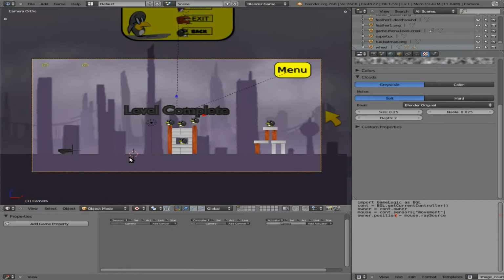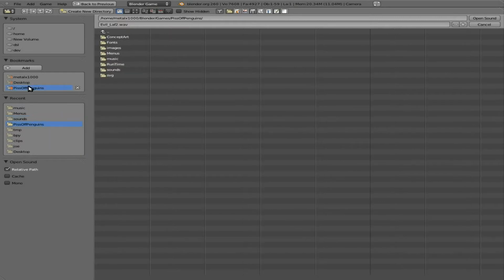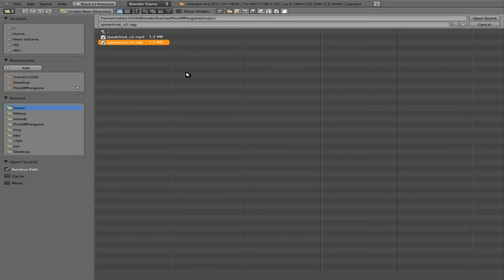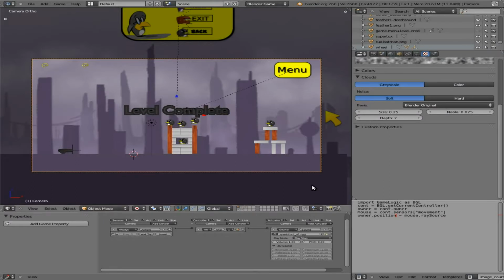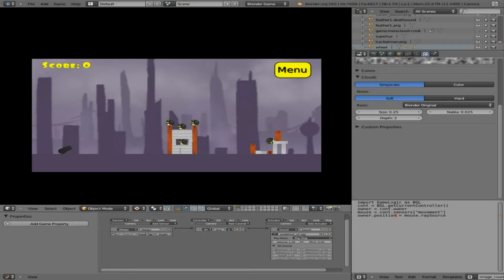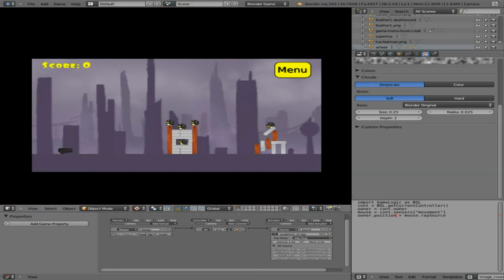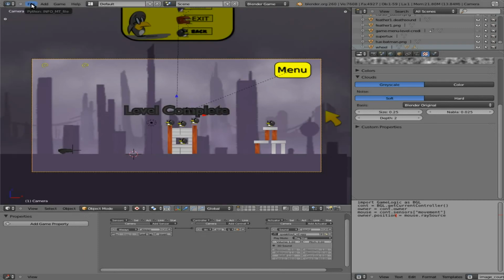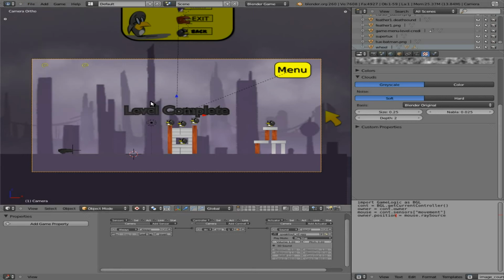POP-0.4.2 - Level Music